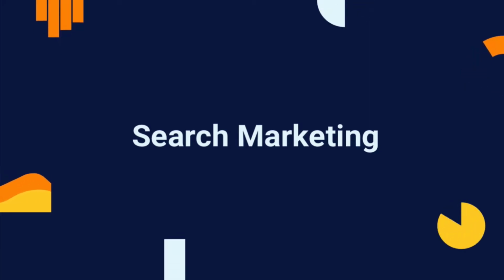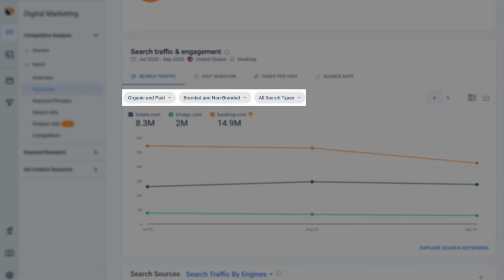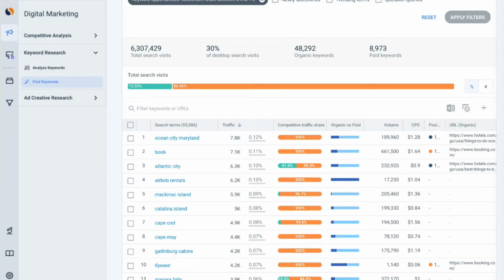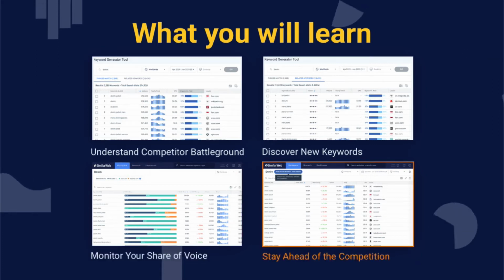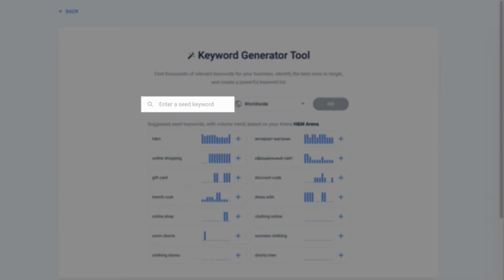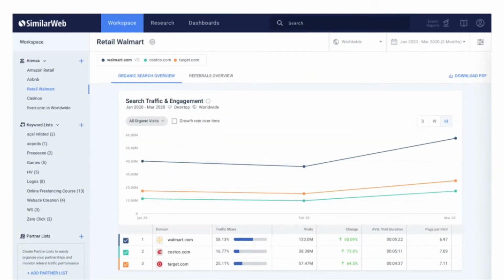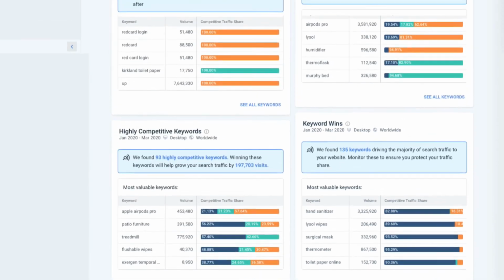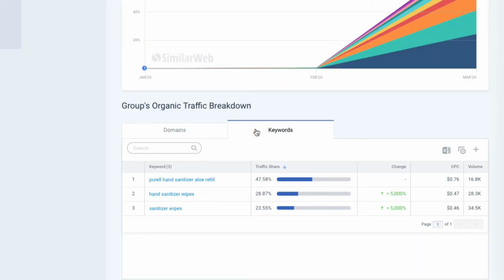review similarweb The best system for analyzing your site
Today we will learn about similar web review and we will also learn how to use similar web and site traffic, as well as web analytics and many other features

registration link on the site

It is a site that enables us to learn about Website stats, website traffic, site ranking market info, dv data, and we can also learn about web analytics, it is a web analytics tutorial, and among its advantages is google analytics, it is from web analytics tools, it is a free program that enables us to know how to increase website traffic and free website traffic and website owners use it to make money online through "search engine optimization" seo and in the end we can say that similarweb is the best website for website analytics.

and click like to encourage me to do more.
similar-web
simillarweb-review